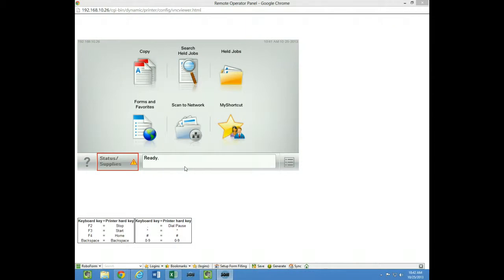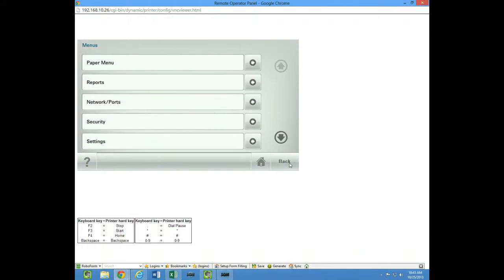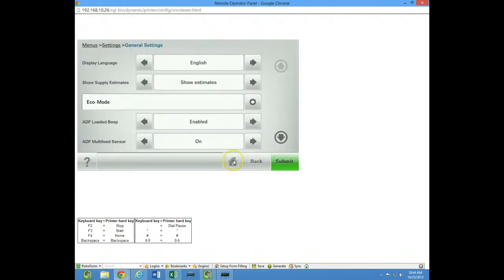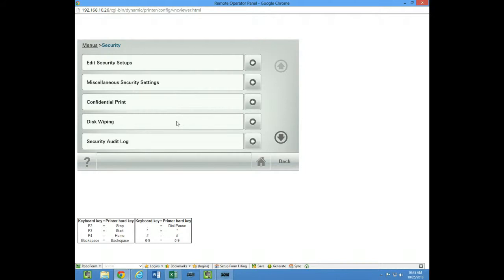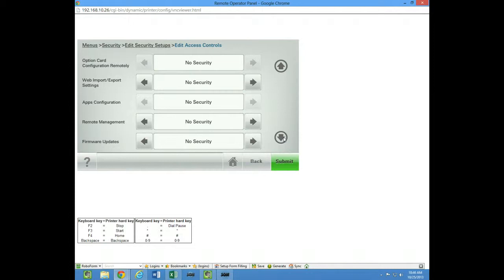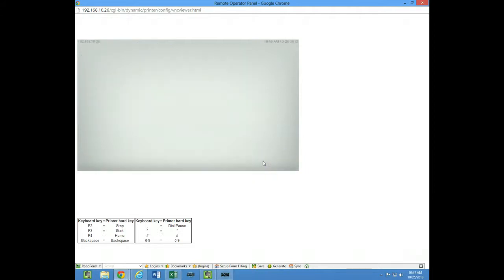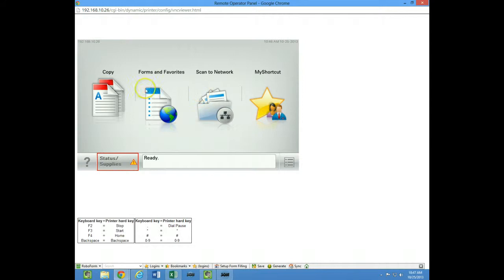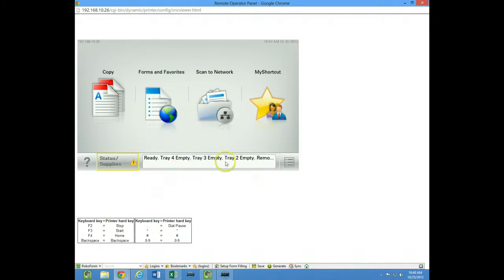Lexmark Home Screen Customization from control Panel